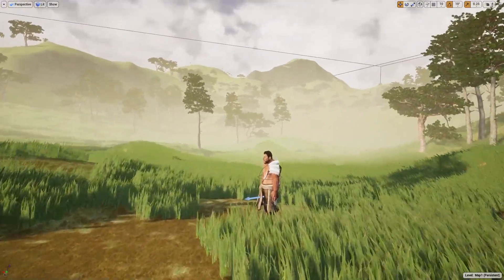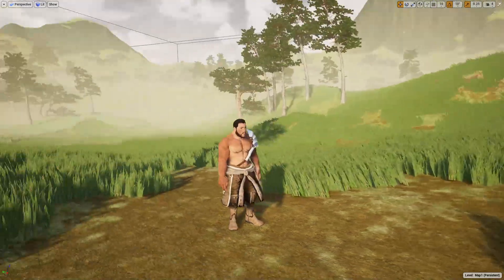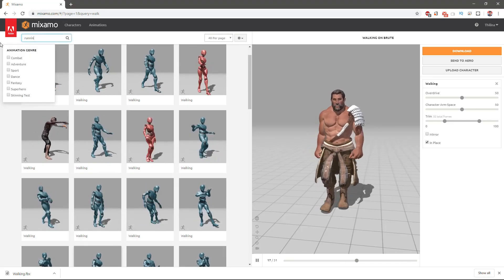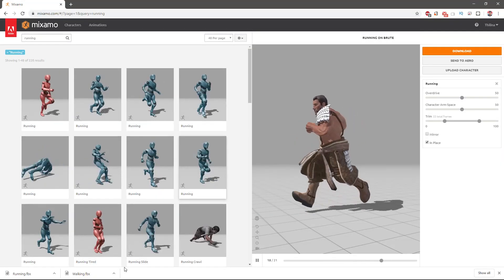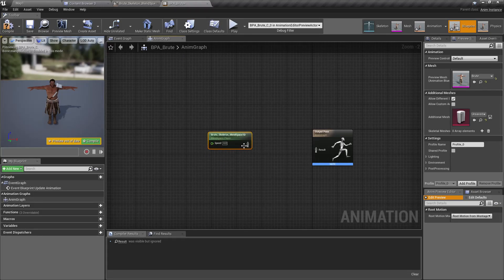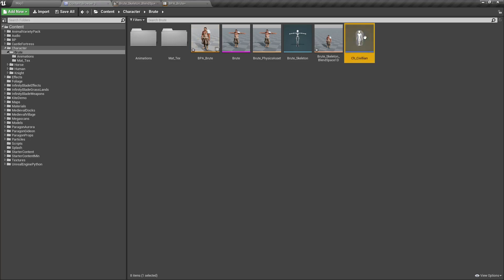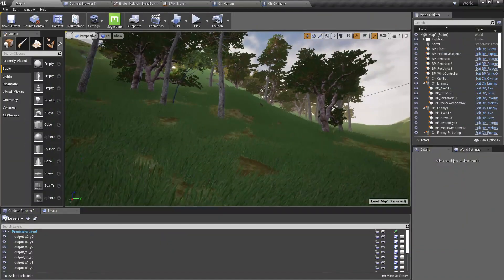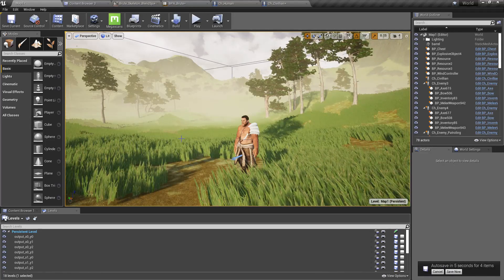Civilian Character - Movement Blendspace - UE4 Tutorials #338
Today, i am going to start implementing the civilian/npc character for my game. The first step is, I am going to download idle, walk and run animations for the fuse+mixamo created brute character from mixamo and then put them into a single 1D blend-space to simulate continuous transition of speed from 0-600 units with matching animations. Using that blendspace, I'll create a simple animation blueprint for the character skeletal mesh to be used in ch_civillian character blueprint.